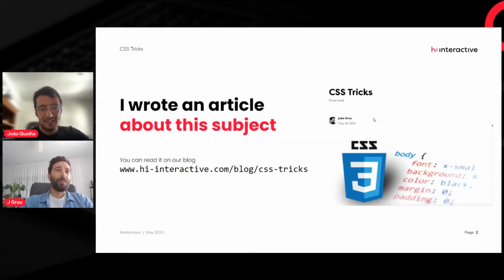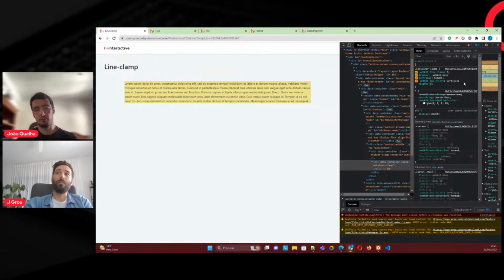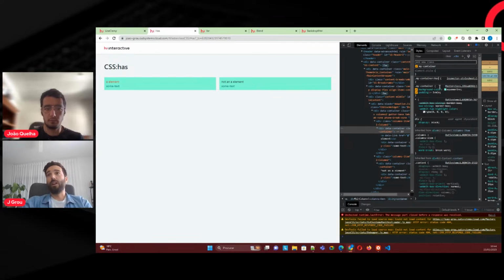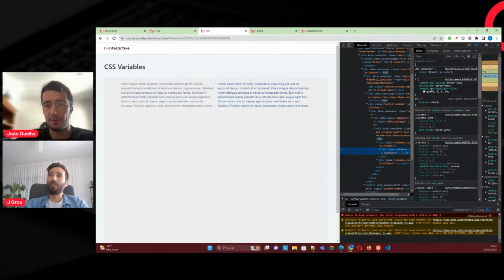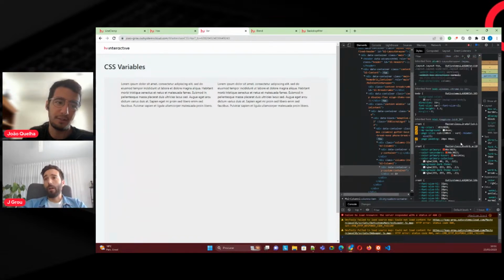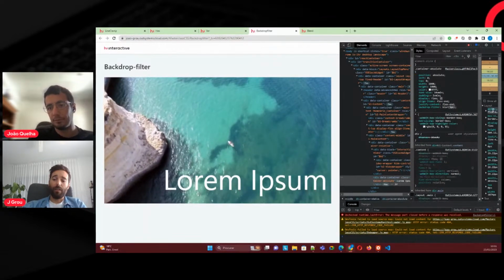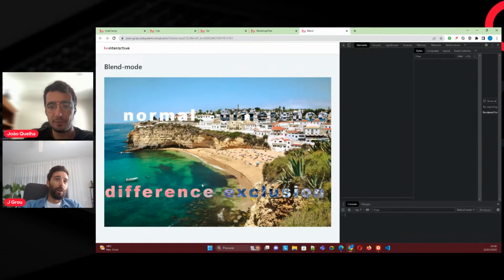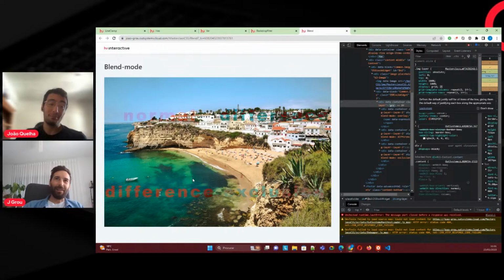CSS Tricks - Hi Masterclass #23